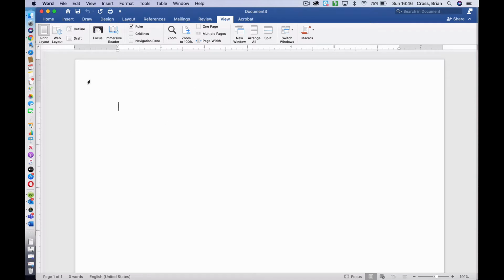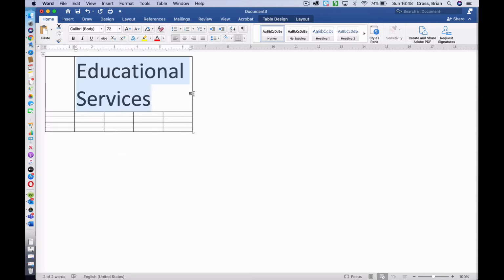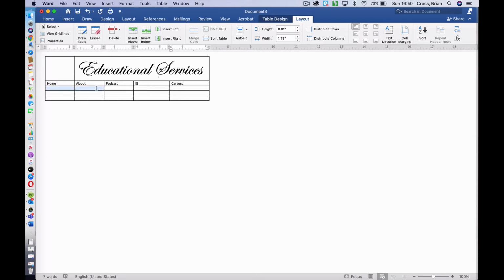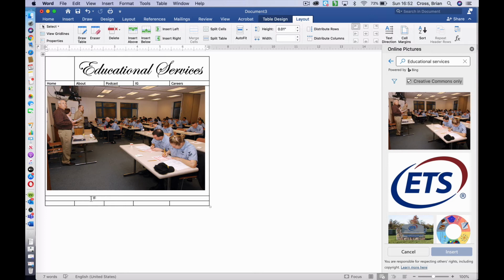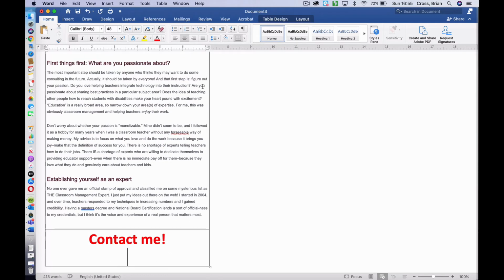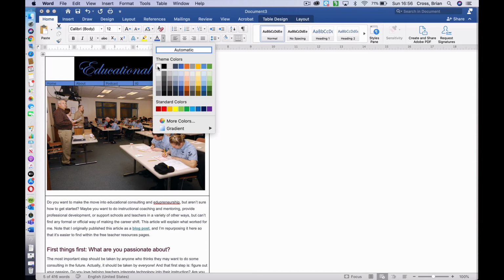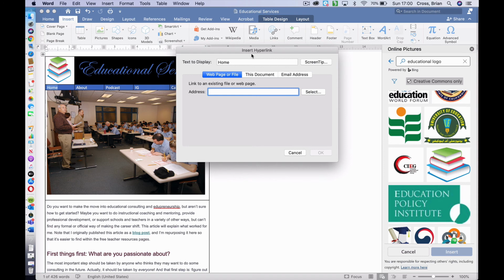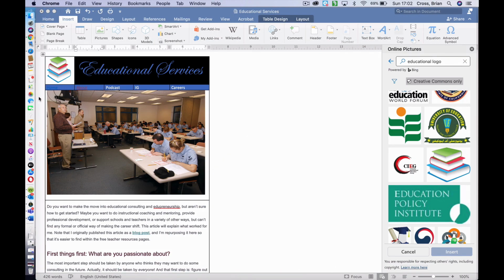WebpageUsingMSword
This is a how-to video on creating a webpage using MS Word